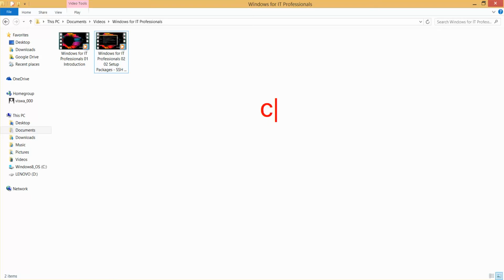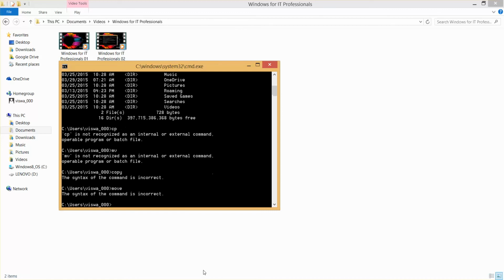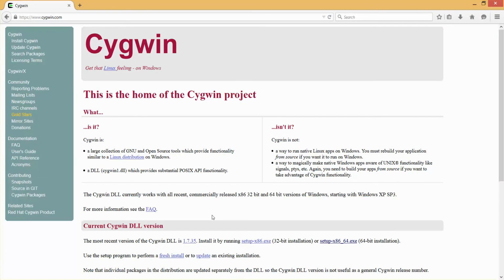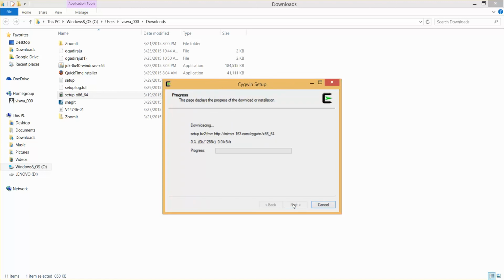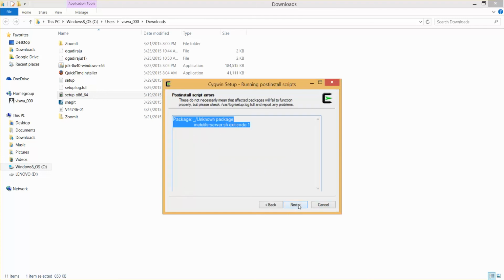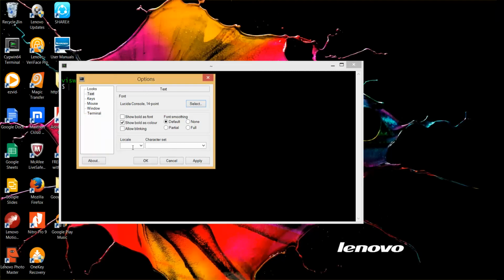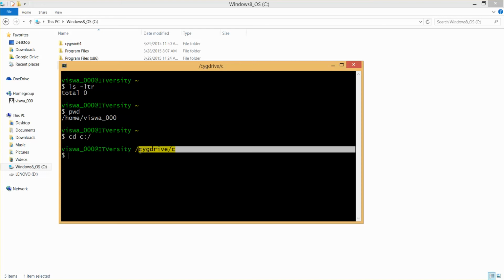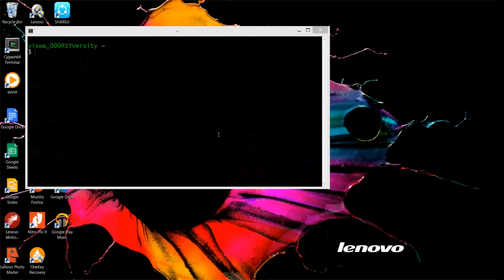Windows for IT Professionals 02 01 Setup Cygwin